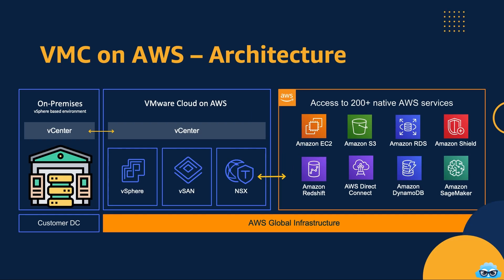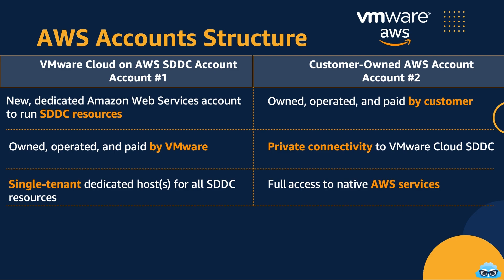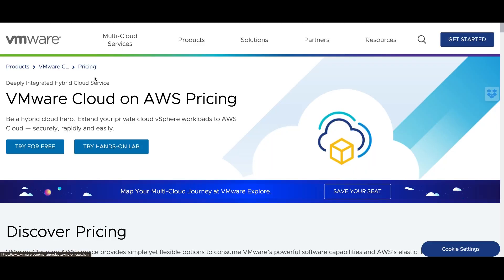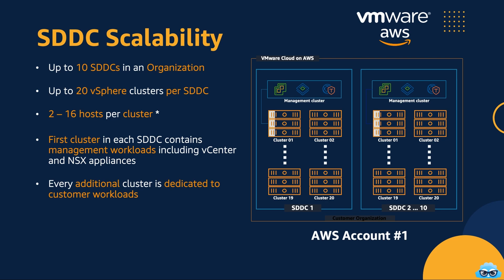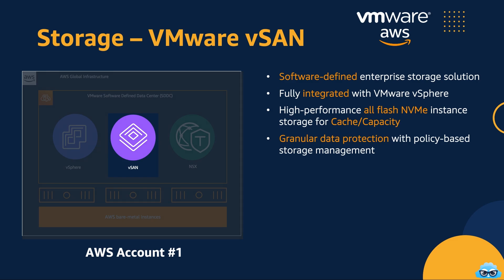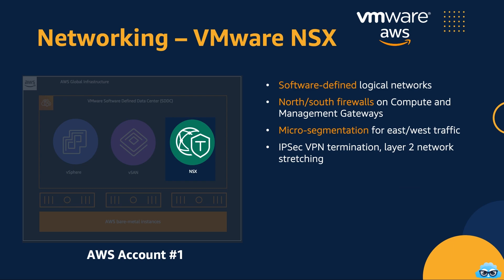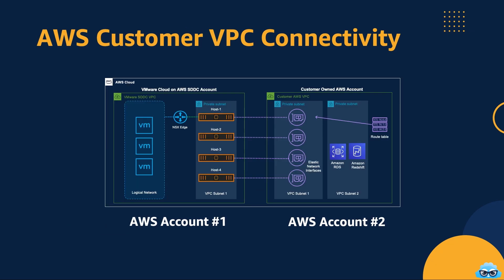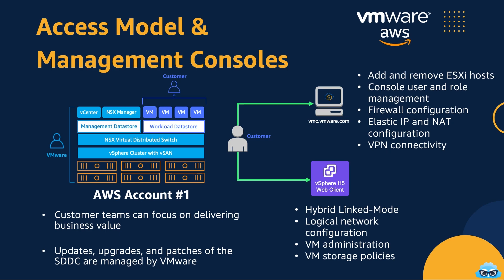VMC on AWS Course - Module 3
In this module, we will learn about the foundational architecture of the VMC on AWS solution.